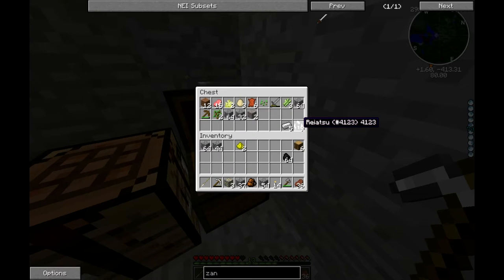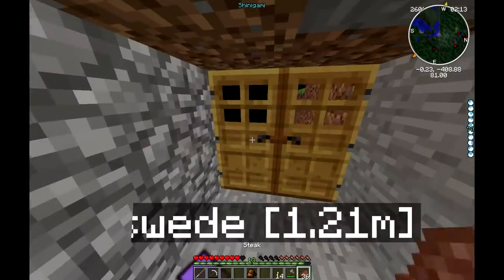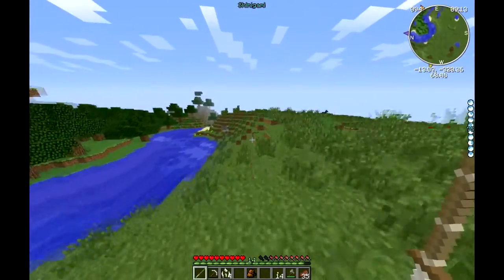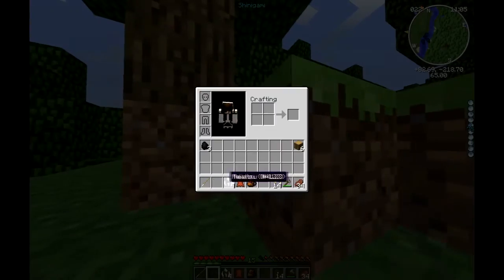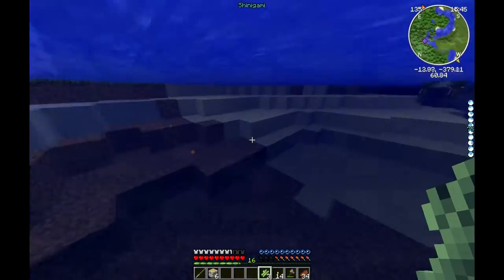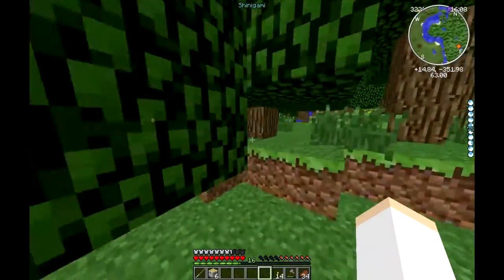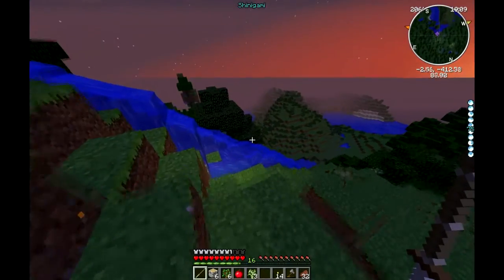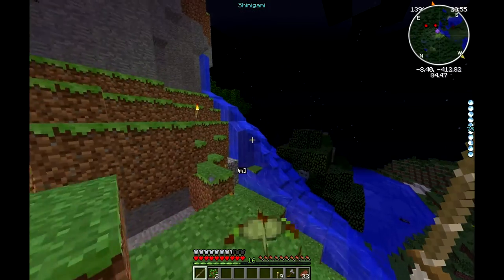Minecraft Soul Reaper Sundays | Finally got my Zanpakuto! | Ep.3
Yes, I draw my thumbnails, can't you tell by the shitty sword?

Sick Tunes provided by:
Doctor VOX